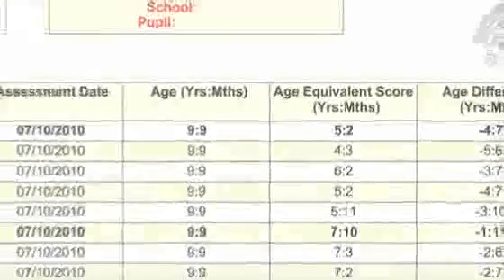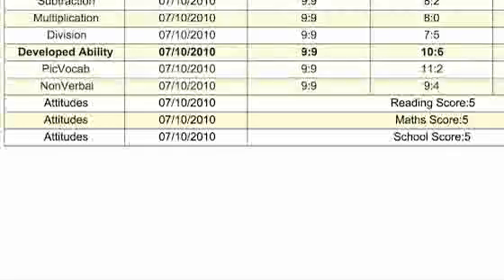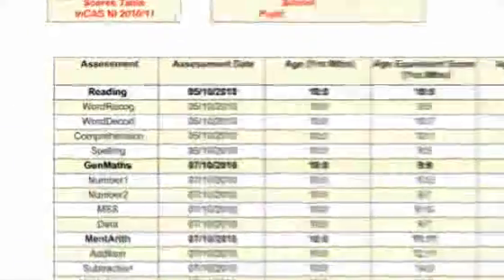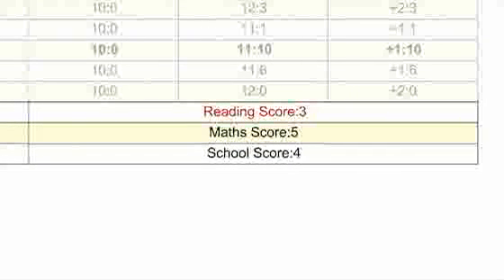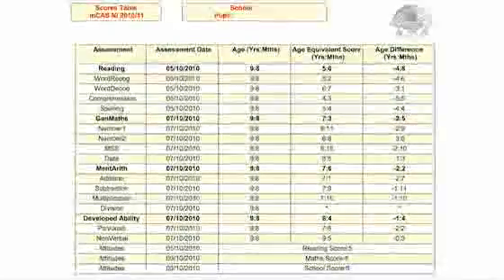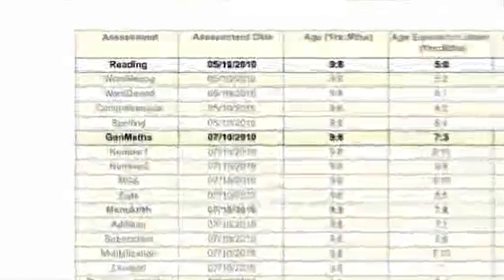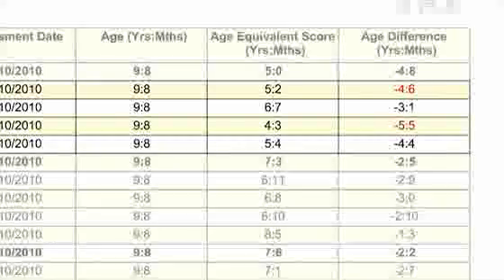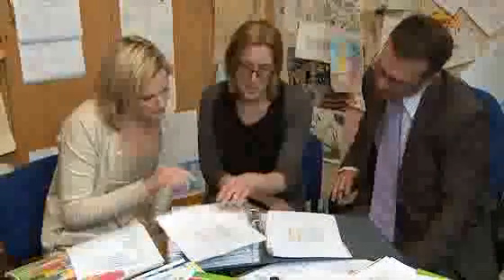GlengormleyIPS Incas assessment.mp4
Mrs McCann introduces GIPS assessment strategies